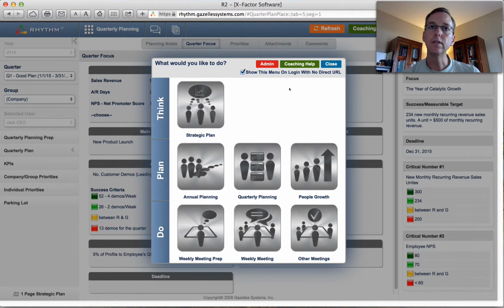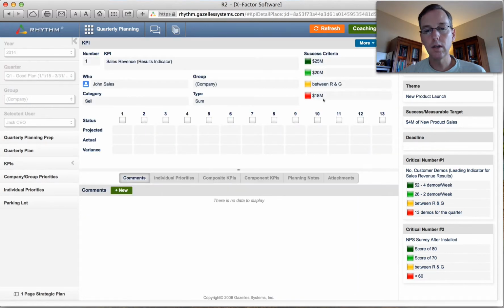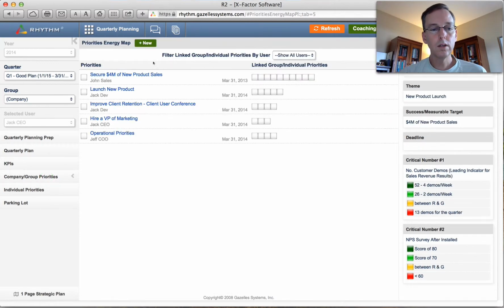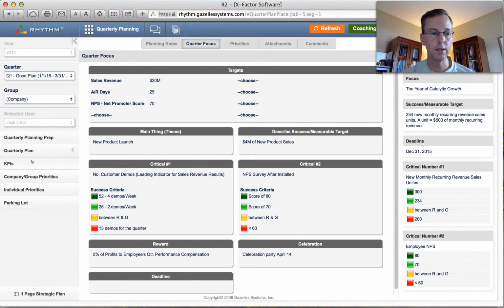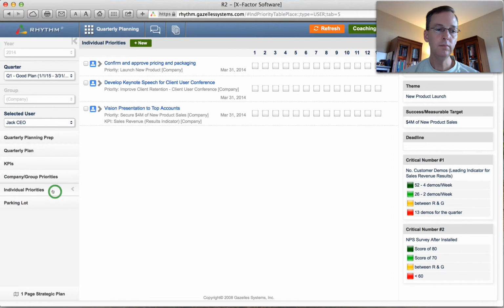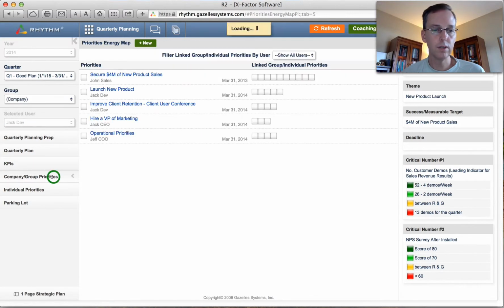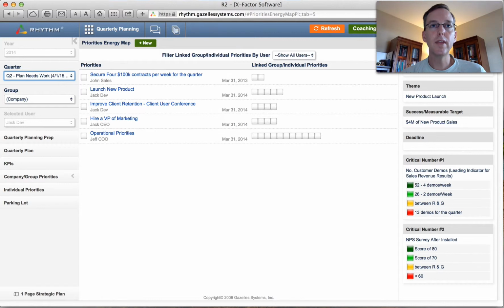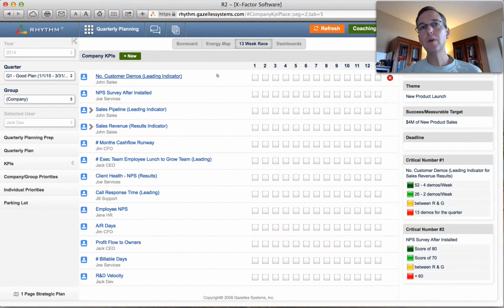Rhythm University - Quarter Plan Review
Review and test your quarter plan to ensure it is complete and sufficient to achieve your goals for a successful quarter.